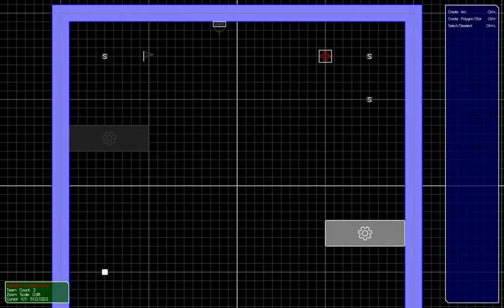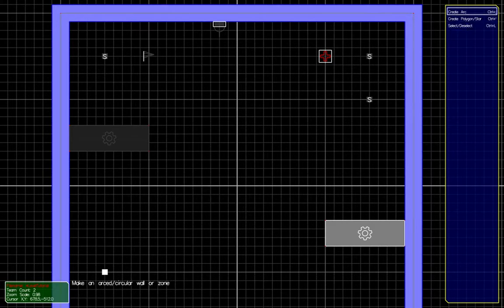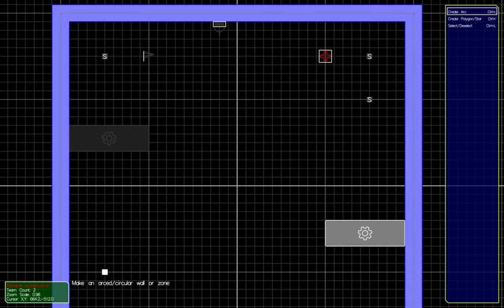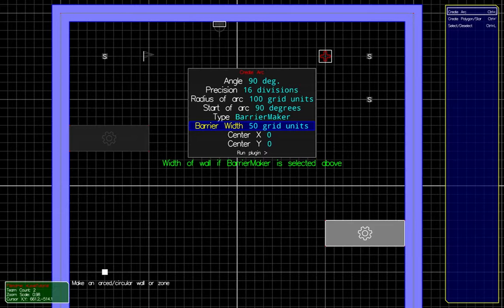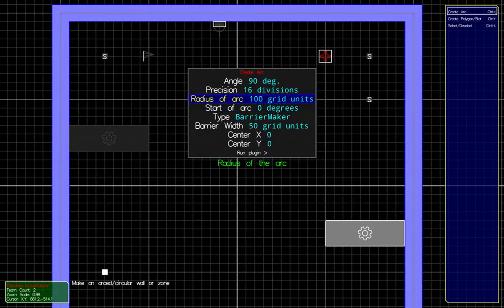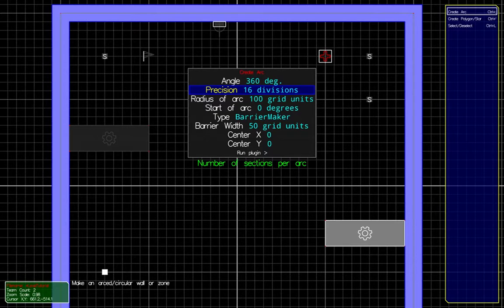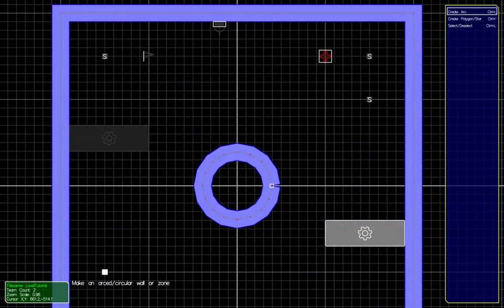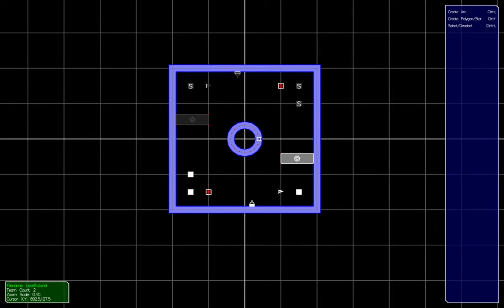Bitfighter level editor pt 2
Second part of Bitfighter level editor. I accidentally clipped my video into two parts, so you get the last couple minutes separate from the rest of the tutorial.